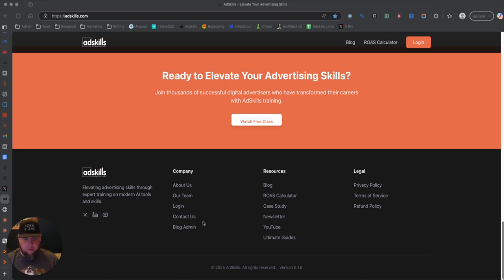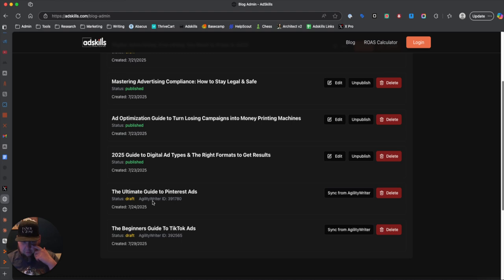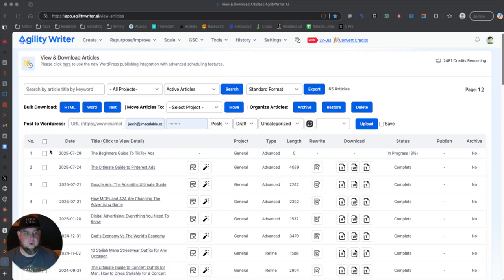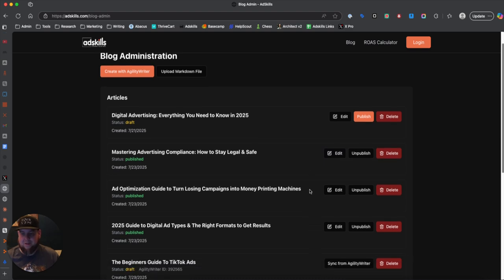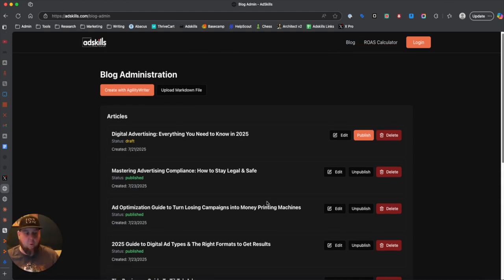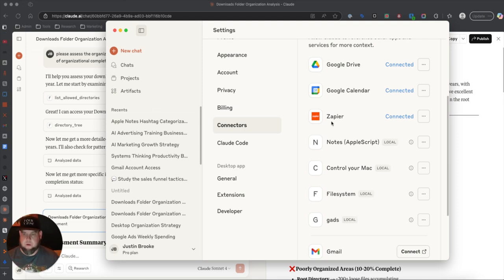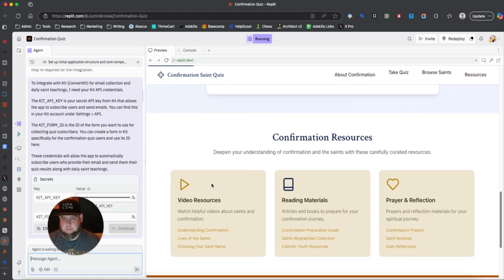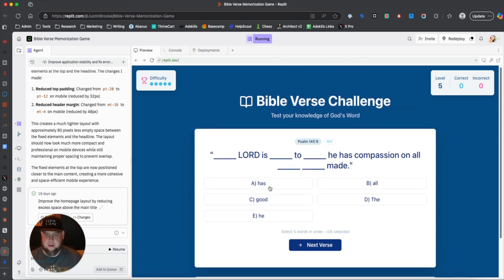What AI Built This Week (New Series) | s1e1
In this video I'm explaining a new series where I show you the practical uses for using AI in your marketing. This week I connected my blog to AI writers.

**Join 11,000+ readers